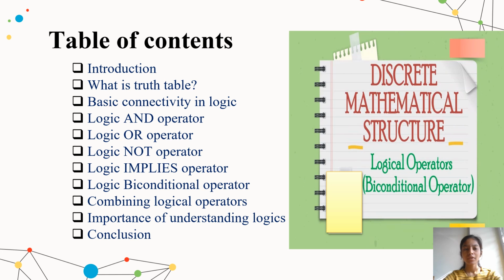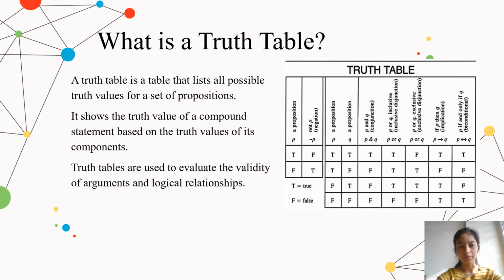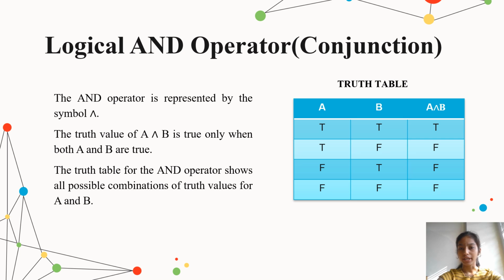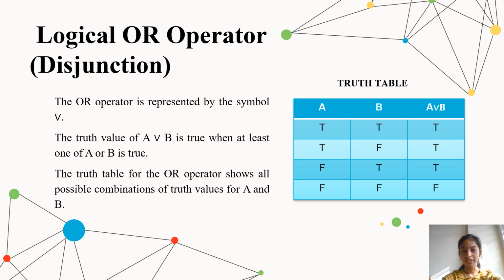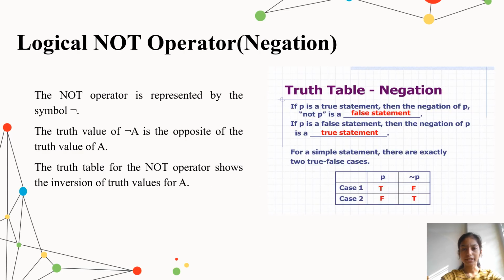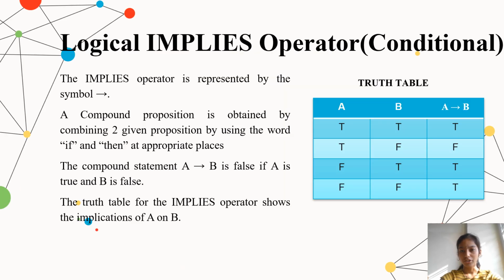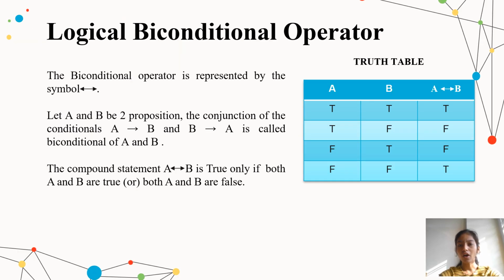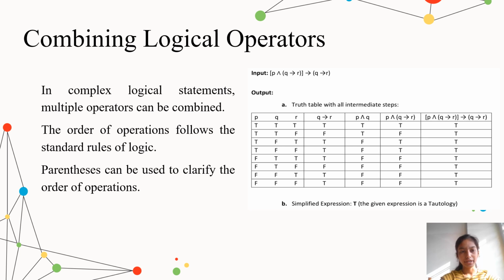Fundamental Logics: Basic connectives and Truth table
Welcome to Logic Unlocked, your ultimate destination for mastering the fundamentals of logic! Whether you're a student, educator, or simply a curious mind, our channel offers clear and engaging explanations of logical principles, critical thinking, and problem-solving techniques. Dive into topics like propositional logic, predicate logic, logical fallacies, and much more.